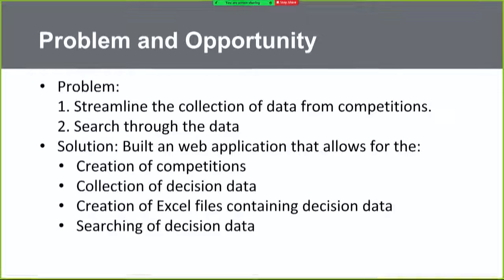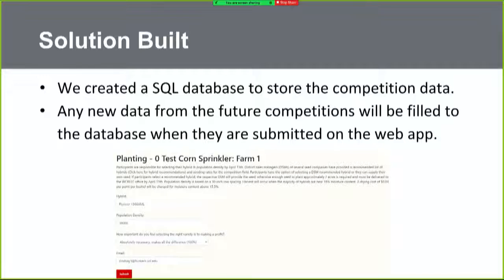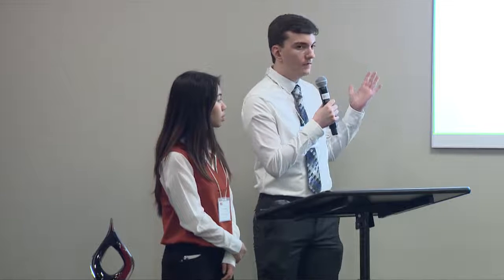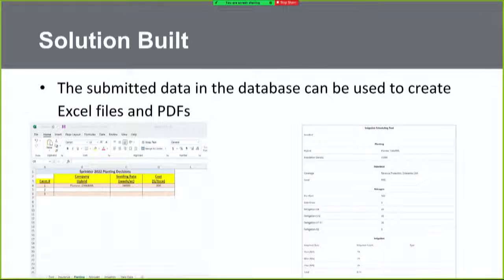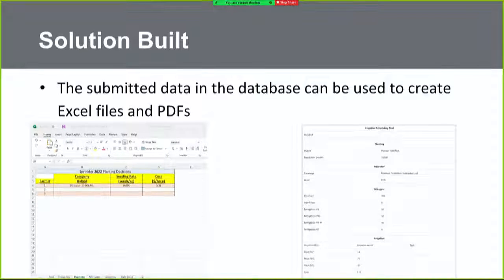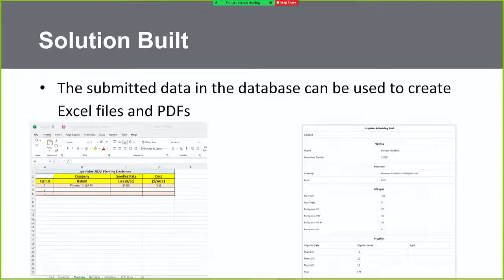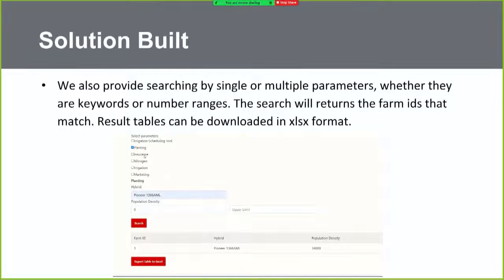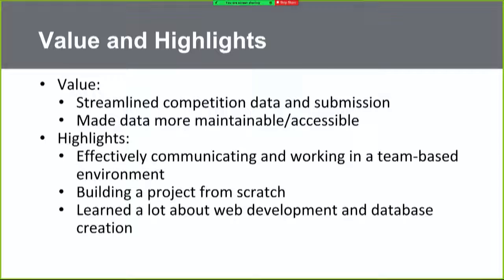UNL TAPS Senior Design Showcase Presentation 2021-22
Watch as Senior Design students on the UNL TAPS project team give a presentation on their final product at the 2021-22 University of Nebraska-Lincoln School of Computing Senior Design Showcase on May 6, 2022.